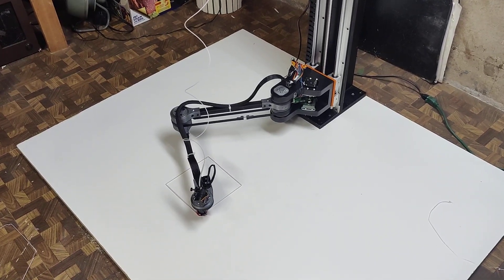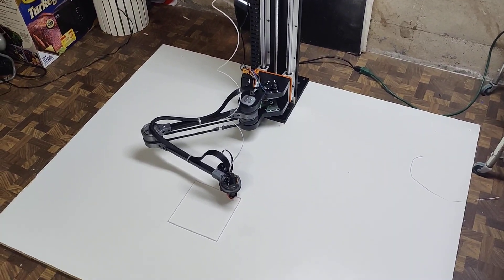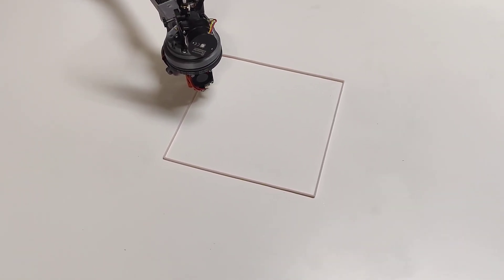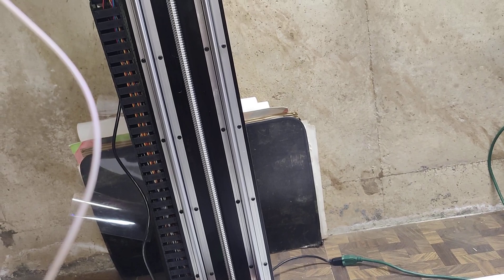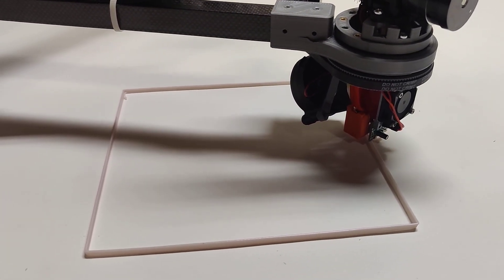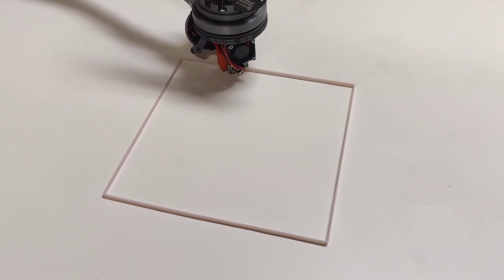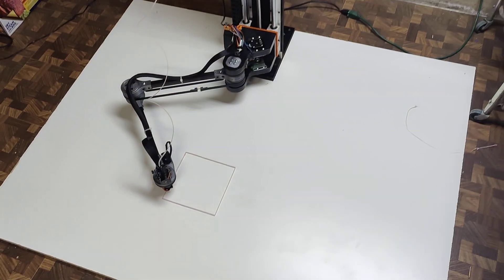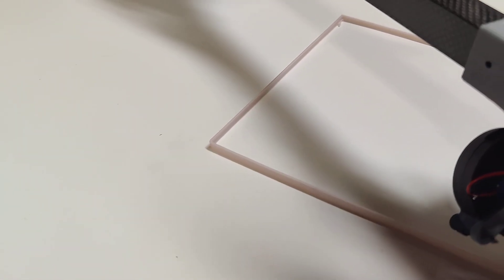The first print - IBIS S1 SCARA 3D Printer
Super duper quick video of me showing the first print of the SCARA robot arm 3d printer thing

and a GitHub where I upload files